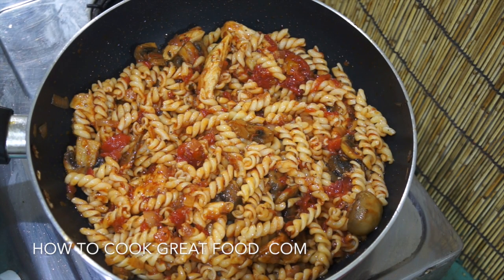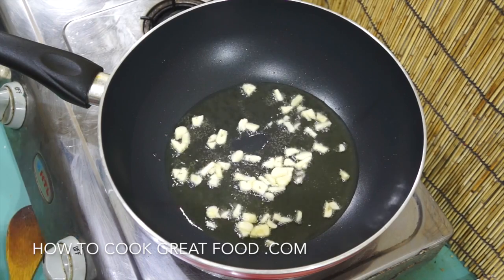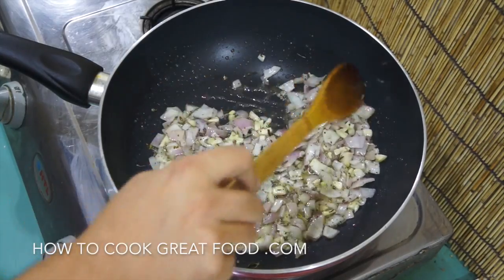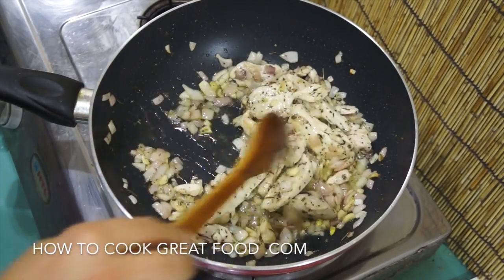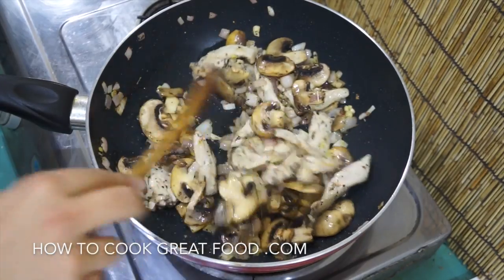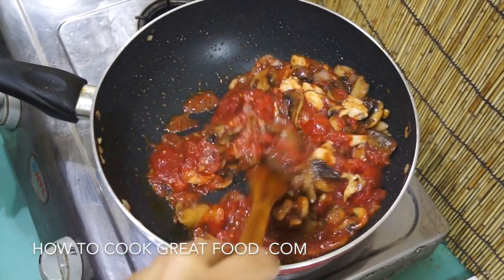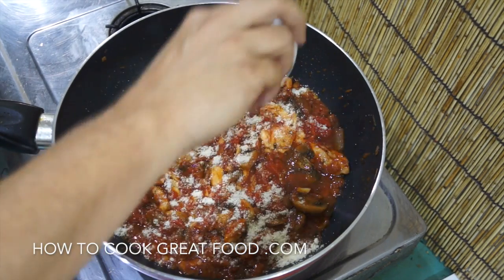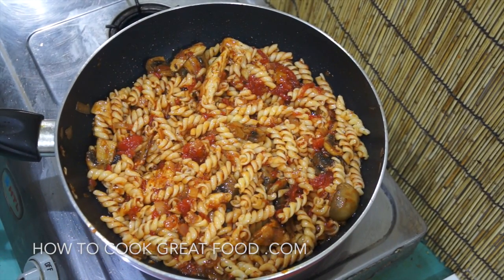Chicken Mushroom Tomato Pasta Sauce Recipe - Super easy n Fast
Chicken Mushroom Tomato Pasta Sauce Recipe - Super easy n Fast - Again we are cooking a super easy quick pasta sauce. So easy.

Food from the Med include Italian, Spanish, Greek and from Portugal. It also include many of the smaller island countries such as Malta. This huge region of cooking is diverse and even covers many Arabic influences due to historical events. So it is not just pasta, pizza,tortilla or hummus. As rich as the day is long let us see how many wonderful dishes we can serve up for you.

Cannellini: white kidney beans Cannoli: filled pastry tubes Capocollo: a hot spiced ham Caponata: eggplant relish Capozzelle: lamb's head Capperi: capers Cappone: capon Carciofi: artichokes Carnaroli: a medium-grain rice used for making risotto Carne: meat Cassata: a Sicilian cream-filled layer cake Cavolfiore: cauliflower Cavolo: cabbage Ceci: chick peas Cioppino: shellfish stew Cipolle: onions Conserva: preserves Cotolette: cutlets
Bruschetta: toasted bread served with various toppings Budino: pudding Affumicato: smoked Aglio: garlic